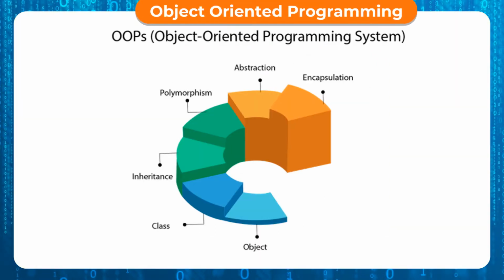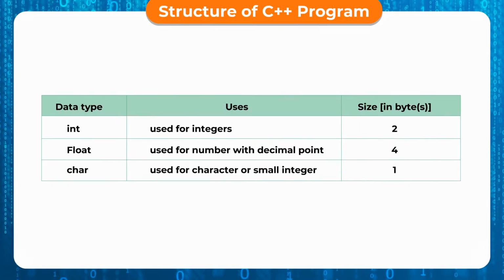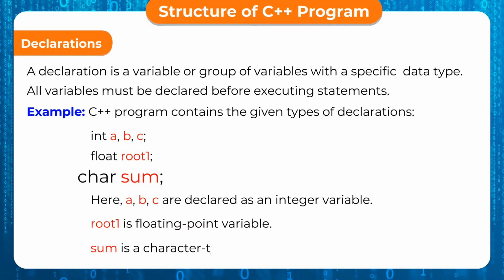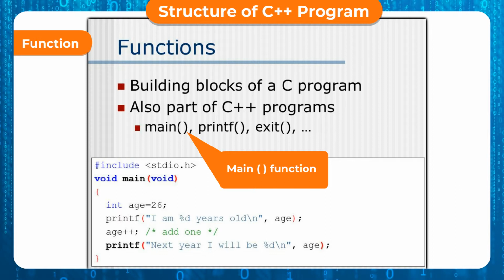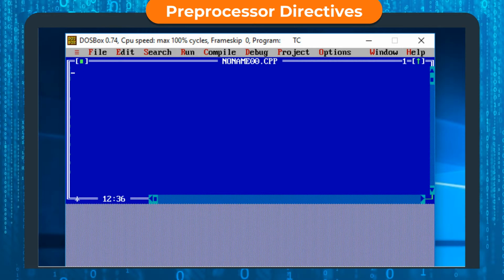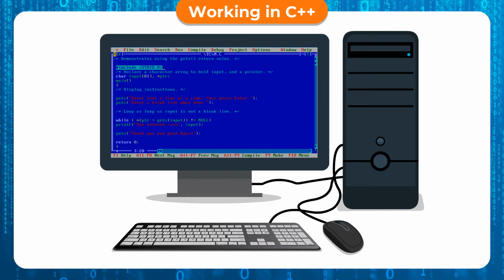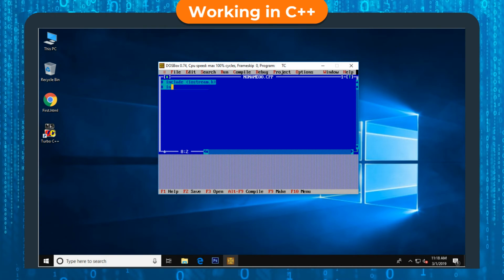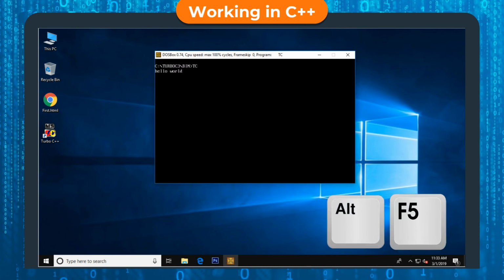I DO Book 7 Chapter 1 Introduction to C++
I DO Book 7 Chapter 1Introduction to C++